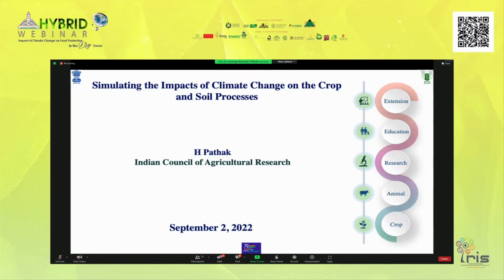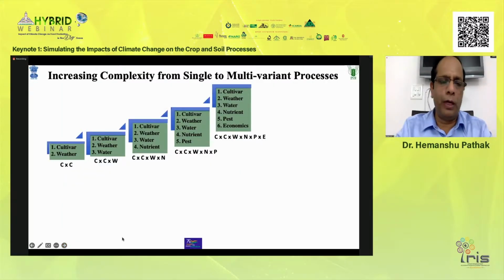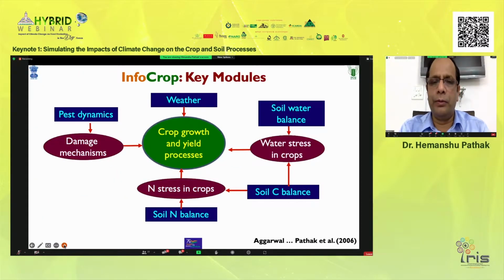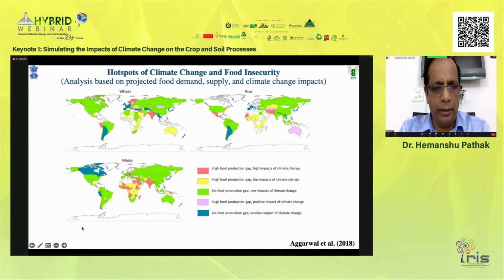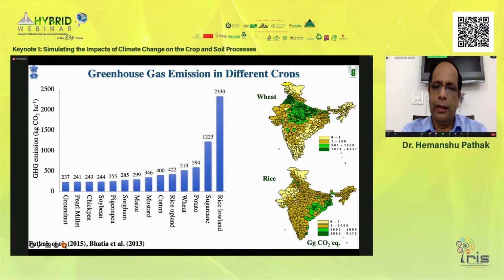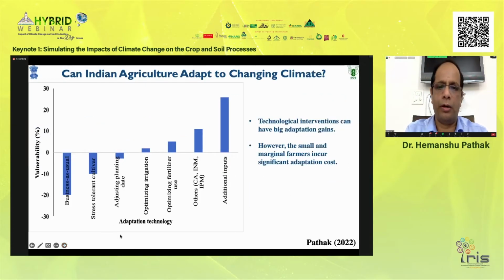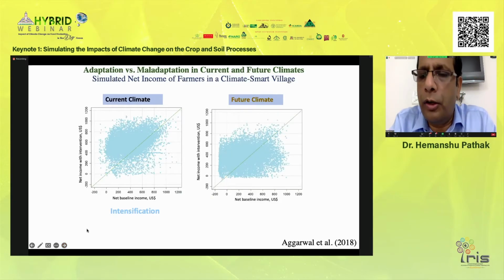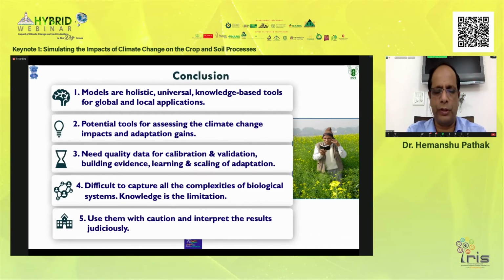IDDC Hybrid Webinar - Day 2 - Session 3